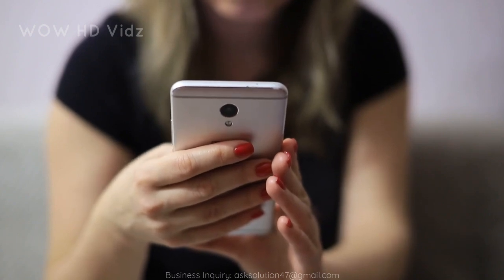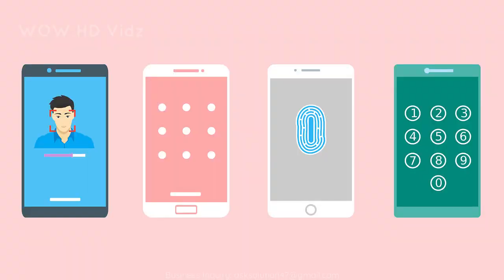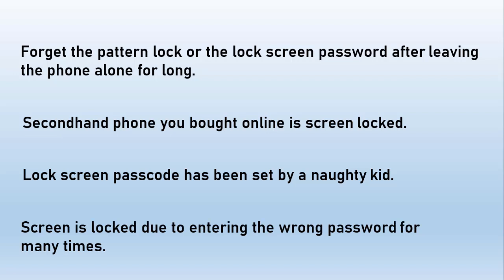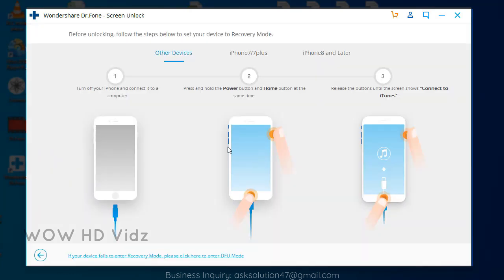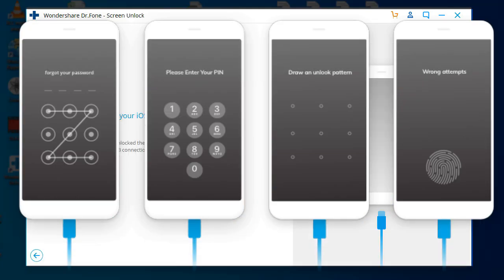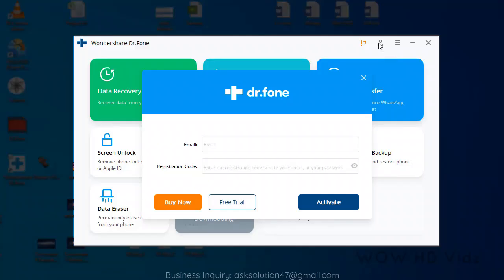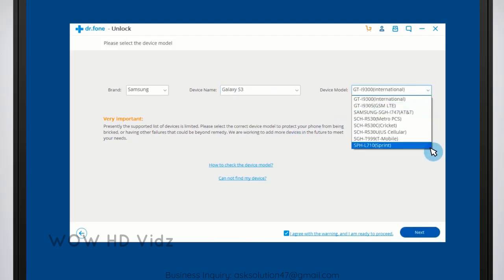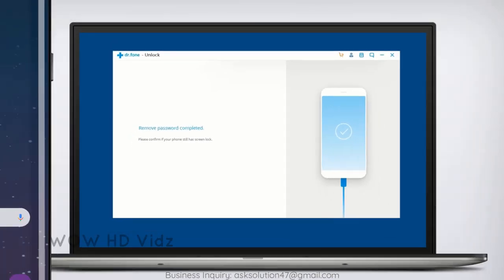How to Unlock Phone When you Forgot Phone Password (Android/iPhone) with Dr.Fone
Download this software and unlock your phone if you forgot your phone password. Dr.Fone - Screen Unlock (Android) and Dr.Fone - Screen Unlock (iOS)
Wondershare Dr.Fone helps you remove 4 screen lock types - pattern, PIN, password & fingerprints on Samsung and LG Android devices. Only remove the lock screen, no data loss at all.
Screen Unlock (Android) - Remove Android Lock Screen Without Data Loss
How to Unlock Phone When you Forgot Phone Password (Android/iPhone)